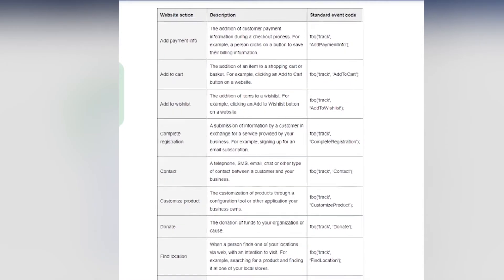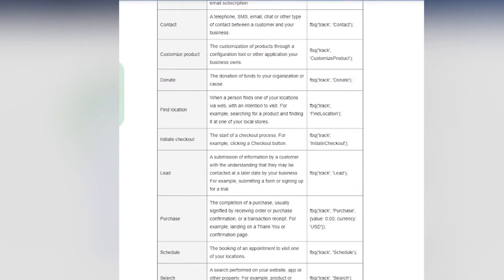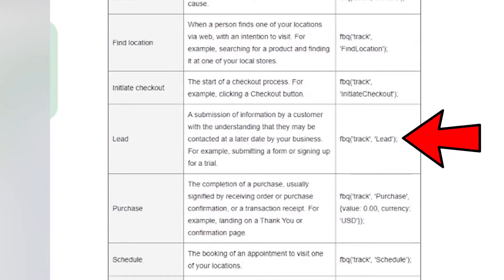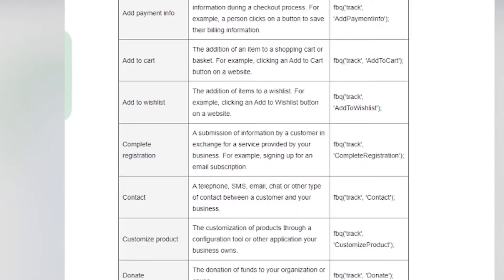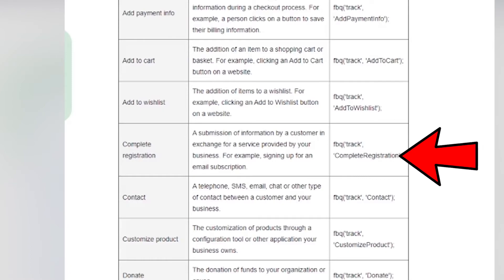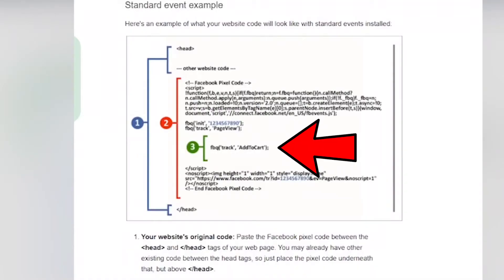Facebook Standard Events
Learn what Facebook standard events are and why you should start using them. Tracking conversions is one of the most important things you need to get right with your Facebook and Instagram ads.

But with the recent iOS changes, you'll want to start using Standard Events for your conversion tracking if you aren't already. This is because we are now limited to 8 conversion events per account.

In this video I breakdown the differences between custom conversions and standard events and when to use each one.

If you'd like to see what is the best way 𝘸𝘦 𝘤𝘢𝘯 𝘸𝘰𝘳𝘬 𝘵𝘰𝘨𝘦𝘵𝘩𝘦𝘳 so you can start getting 𝐧𝐞𝐰 𝐥𝐞𝐚𝐝𝐬 and 𝐬𝐚𝐥𝐞𝐬 from 𝐅𝐚𝐜𝐞𝐛𝐨𝐨𝐤 𝐀𝐝𝐬, head on over to this page and fill out the application: 𝐡𝐭𝐭𝐩𝐬://𝐰𝐰𝐰.𝐚𝐥𝐯𝐚𝐫𝐨𝐛𝐞𝐫𝐫𝐢𝐨𝐬.𝐜𝐨𝐦/𝐟𝐛𝐡𝐞𝐥𝐩